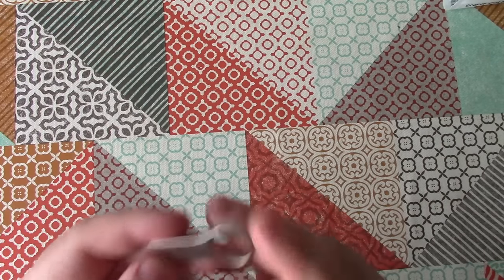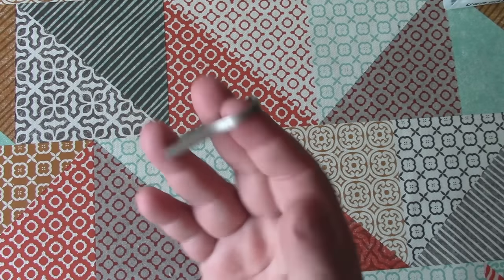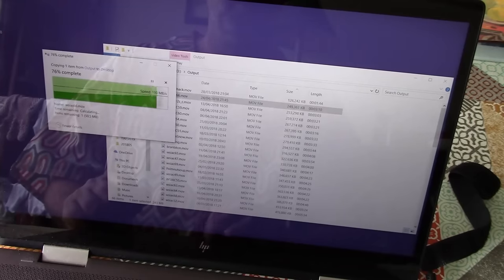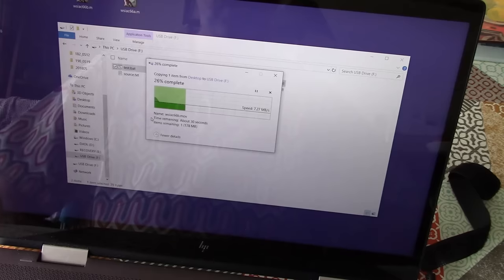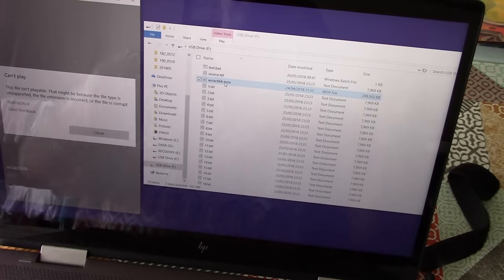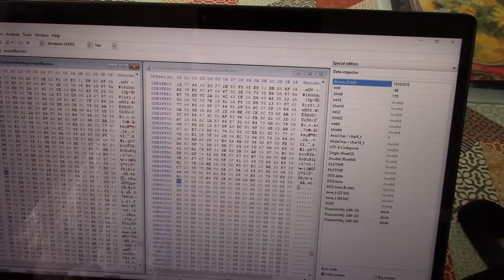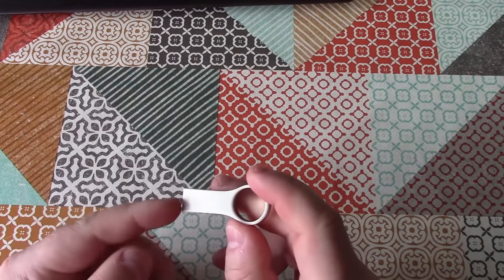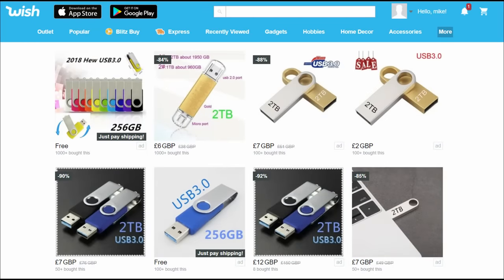Testing A *FAKE* 2TB USB Flash Memory Stick (SCAM from Wish.com)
I was browsing a popular online gadget and gift store and I happened across a USB memory stick that claimed to have a capacity of 2 Terabytes, at a price of only £11

Sounds too good to be true, right?  So let's check it out